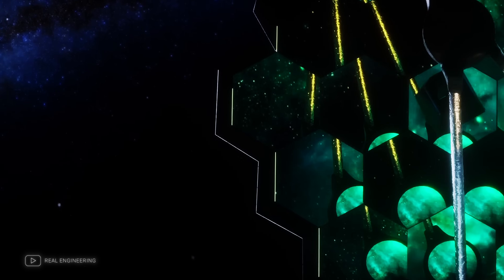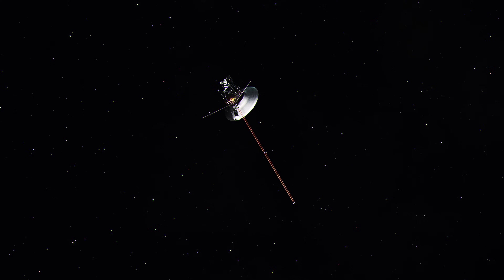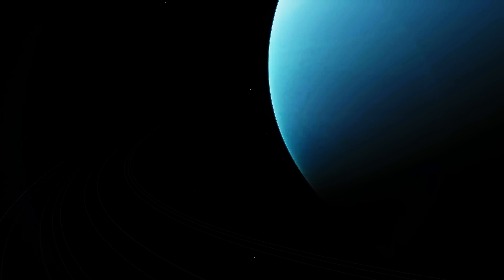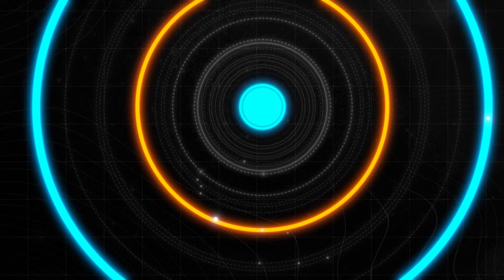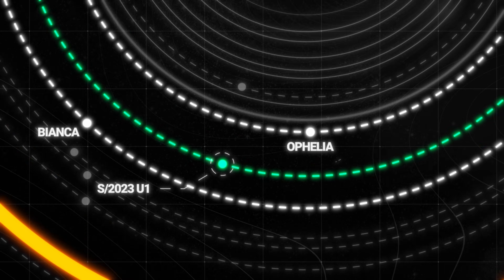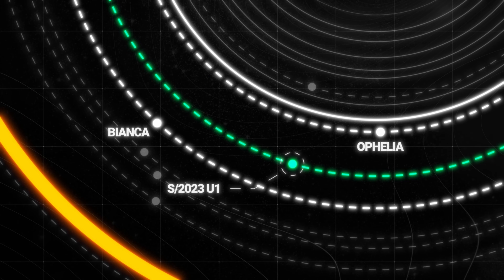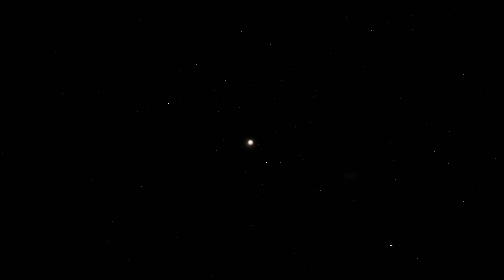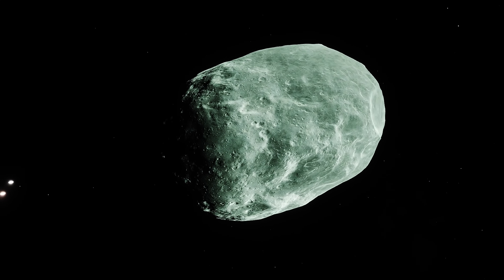A Secret Moon Was Just Spotted Orbiting Uranus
Astronomers just discovered a new moon orbiting Uranus — one that even Voyager 2 and Hubble completely missed. The James Webb Space Telescope captured this tiny world hidden inside Uranus’s rings, and it’s only about 6 miles wide.
In this video, we break down what Webb found, why it took 40 years to detect, and what this means for the future exploration of Uranus and the outer solar system.